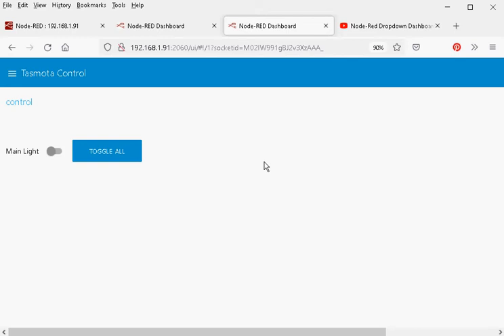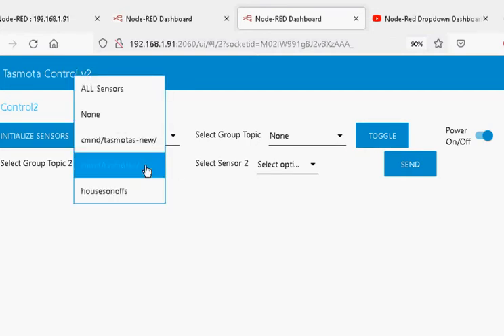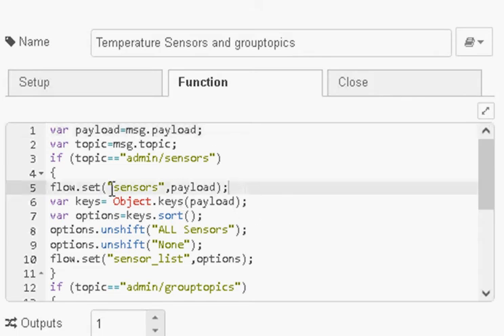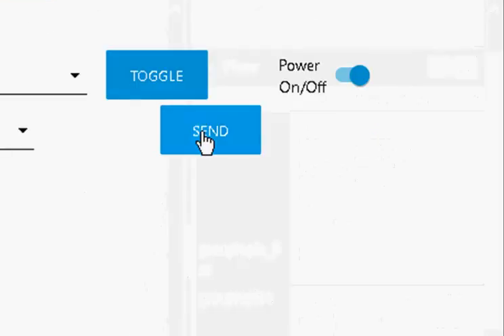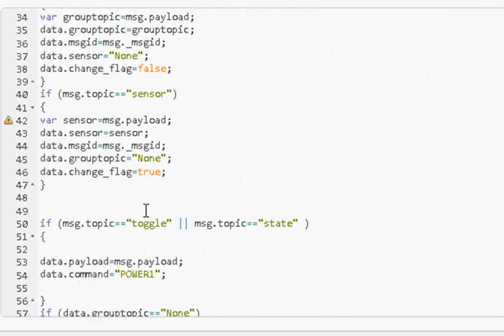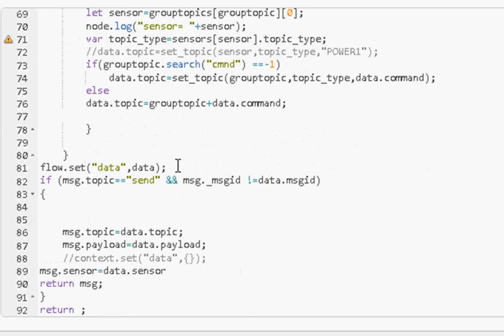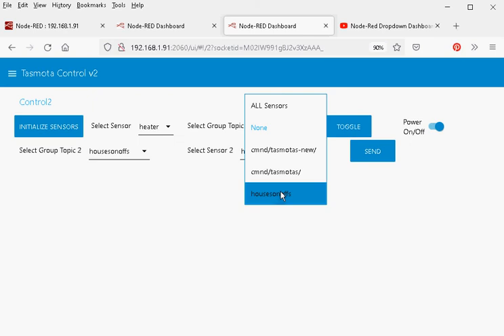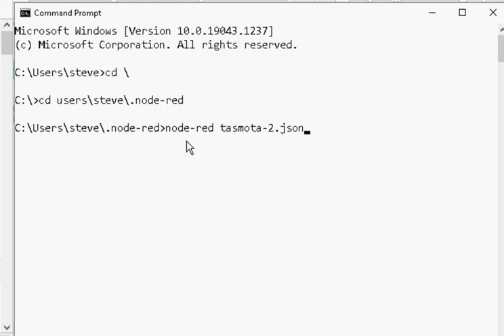Tasmota Device Network Monitor And Control MQTT and node-red Project -Video2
This is the second video in a series of videos on how to control,Monitor and administer Tasmota devices using MQTT and Node-Red.
The project is in active development and will be developed in response to feedback and suggestions which you can leave here or on the website.
The website will contain supplemental information to the video as well as questions/quizes.
In this video we are going to create control panels using drop dynamic down menus.
We also will be cascading menus and make the second dropdown selection dependent on the first selection.
You can use the comments form there to provide feedback and ask questions.

Links
Tasmota API

Flow Download
In the first video I wrongly stated that there is no configuration needed. This is incorrect you will need to change the broker address and possibly the port.